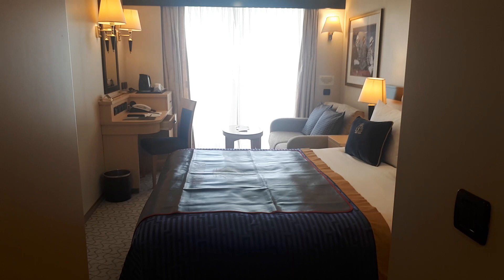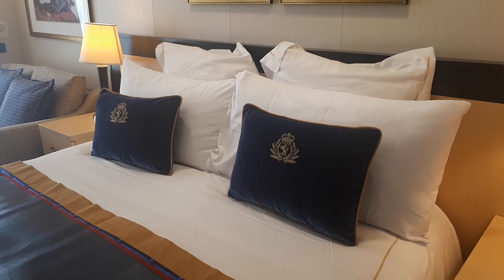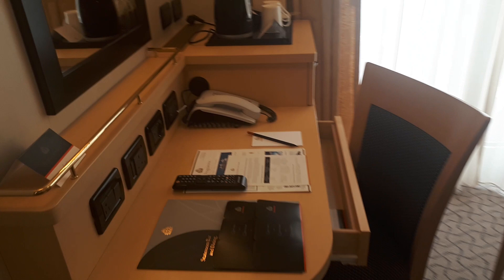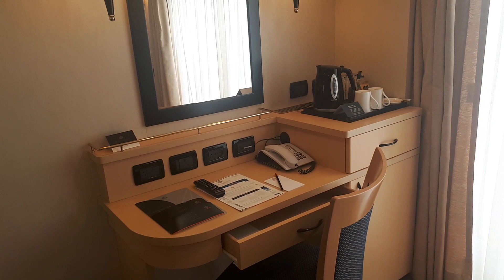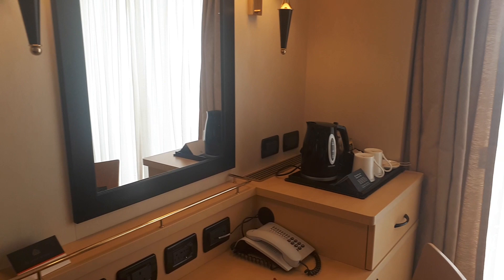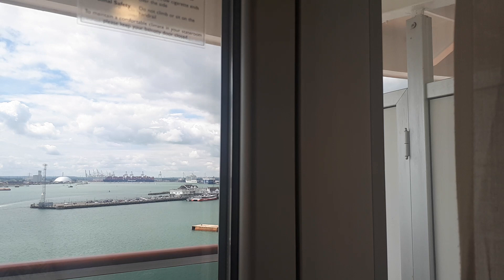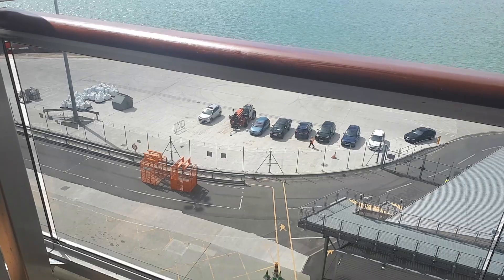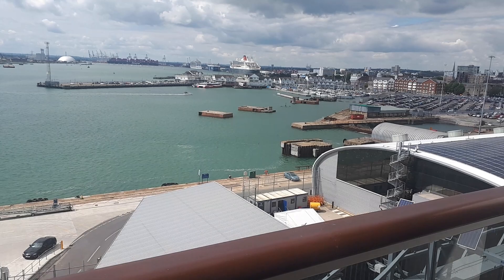Cunard Queen Elizabeth balcony cabin 7033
Step inside a beautiful Cunard cabin,  or stateroom with me.

As Cunard returns to service after the pandemic, I was priviedged enough to be invited to stay overnight on board.

If you like this video, why not click the like button? I did do further videos, whilst on board, which I will post over the coming days.

Please note, YouTube seems to be posting some videos in restricted mode. This prevents viewers from leaving comments. I am trying to figure out how to overcome this, so please accept my apologies if you're wanting to comment but cannot currently do so.